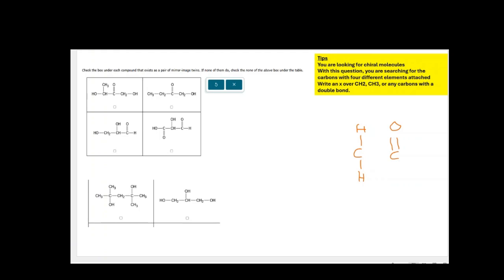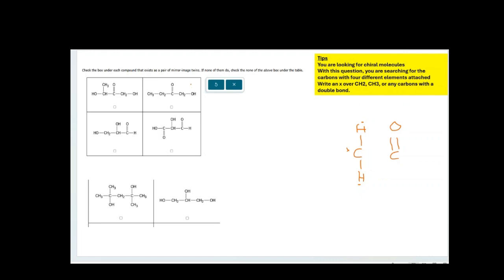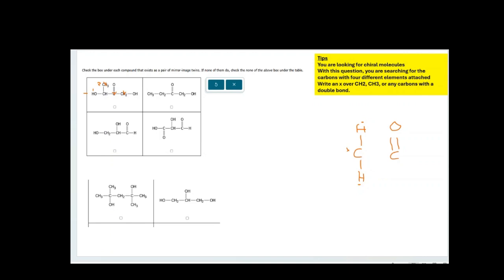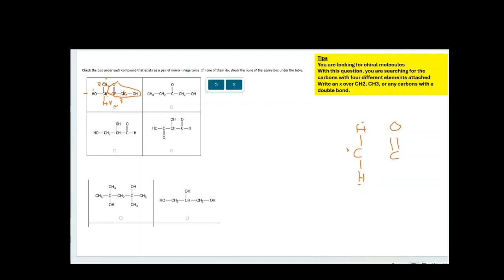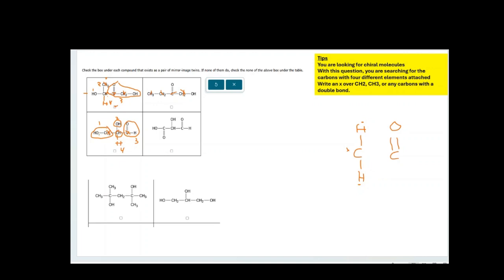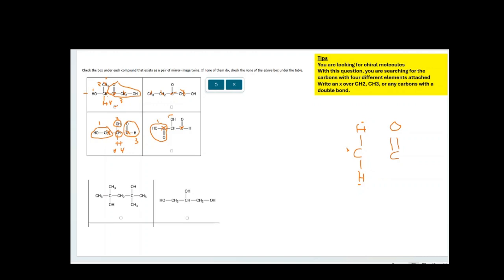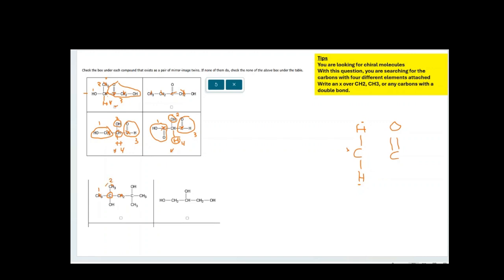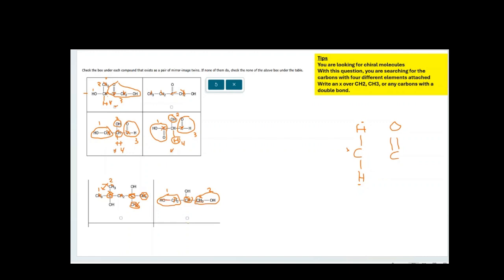ALEKS: Check the box under each compound that exist as a pair of mirror image twins